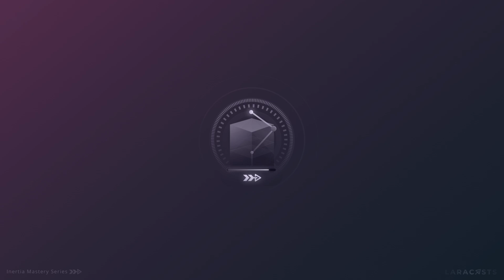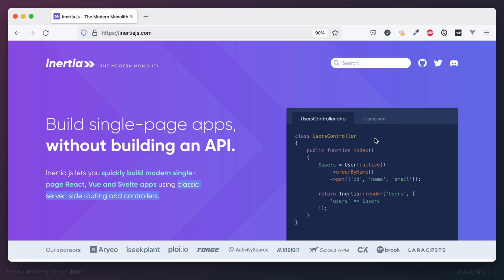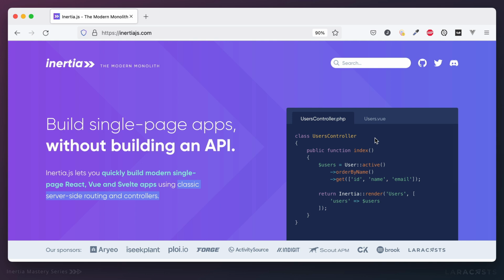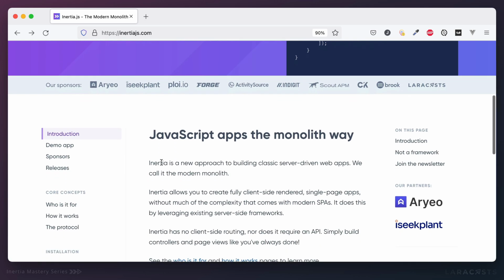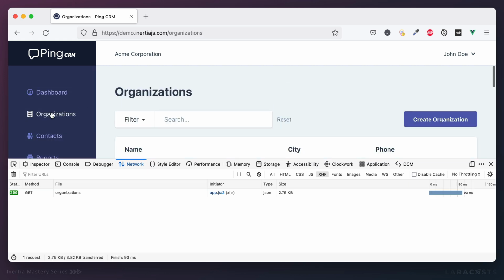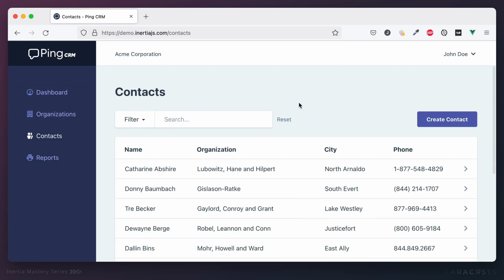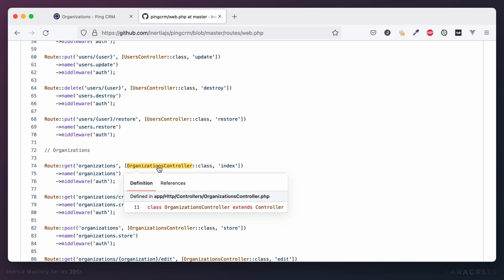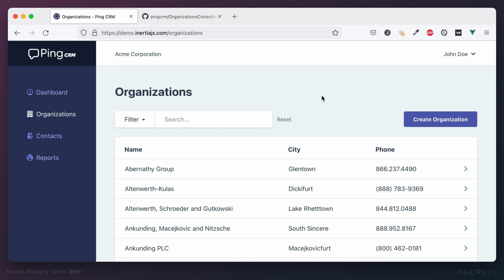Build Modern Laravel Apps Using Inertia.js - Ep 1, What is Inertia.js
Before we install Inertia.js and have a look around, let's first take five minutes to discuss what Inertia actually is and, more importantly, isn't.

Watch this full series, track your progress, and participate in a massive Laravel community at Laracasts.